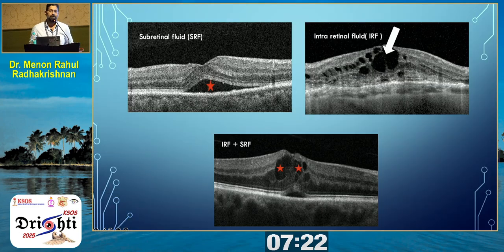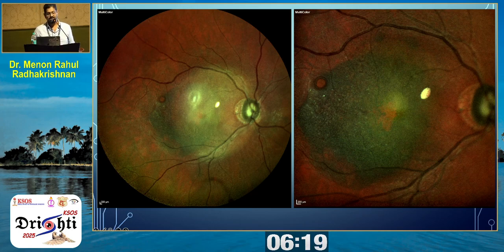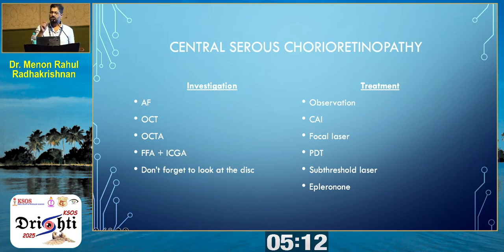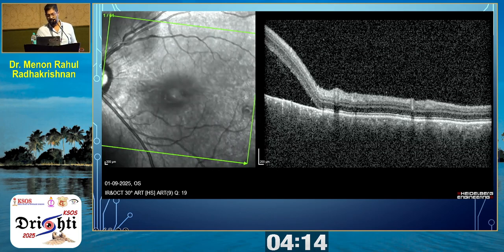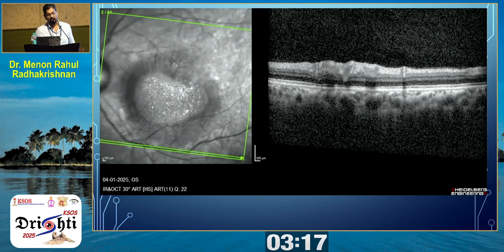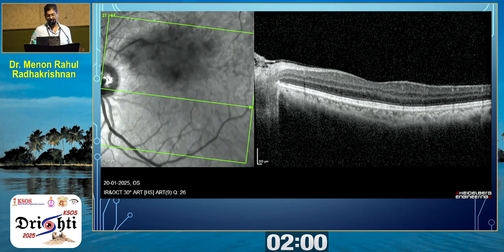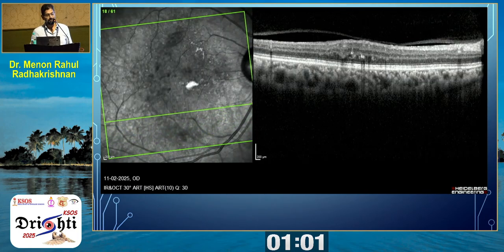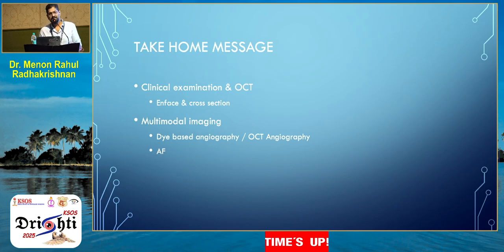KSOS 2025 IC19 T Dr Menon Rahul Radhakrishnan Blue as the Ocean Fluid at the macula